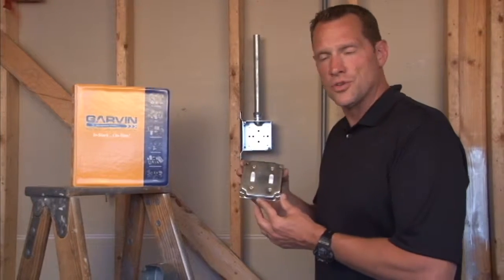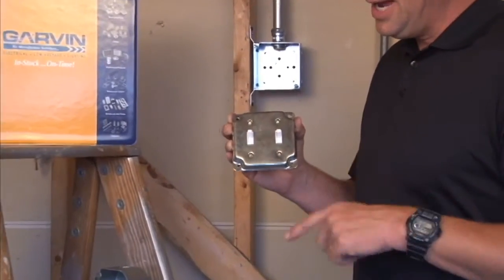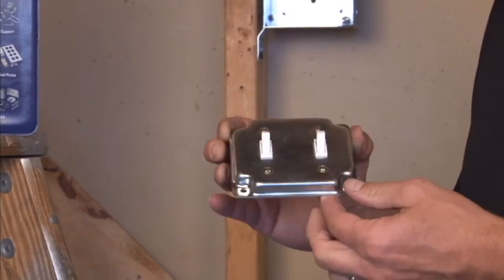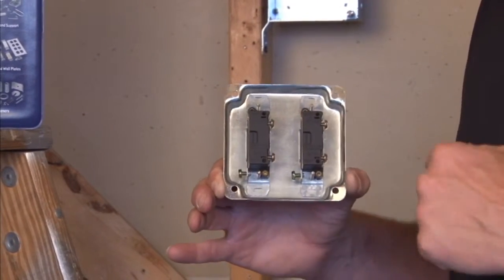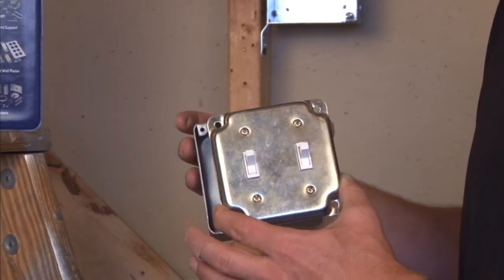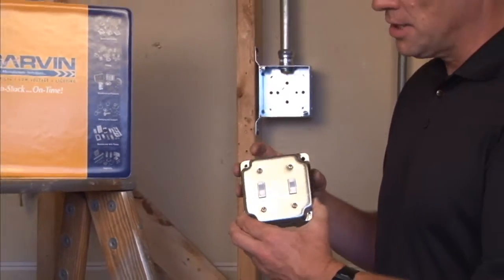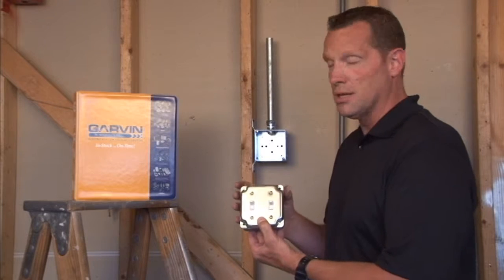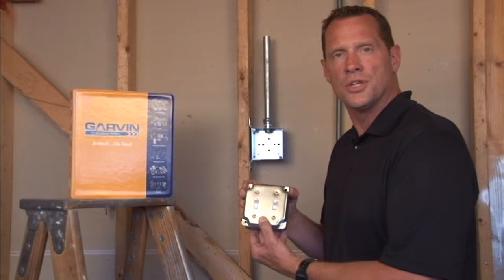Industrial Surface Cover: 4" Square, 1/2" Raised Two Toggle Switch Industrial Surface Cover G1936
- 4" square, 1/2" raised, Two Toggle Switch industrial surface covers are used to attach two toggle switches device directly onto 4" square boxes in industrial settings. Garvin Industries' 4" square industrial surface covers allow for a quick installation of toggle switches to steel covers before they are mounted to the box. Additionally, there is no bonding jumper required.